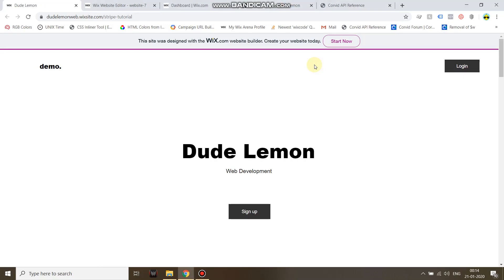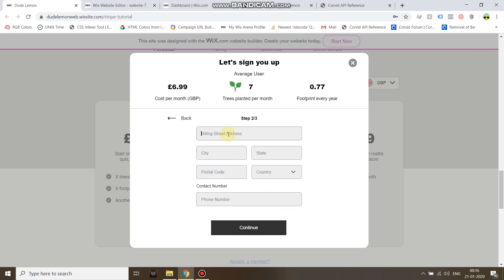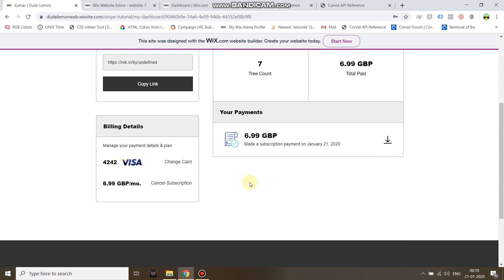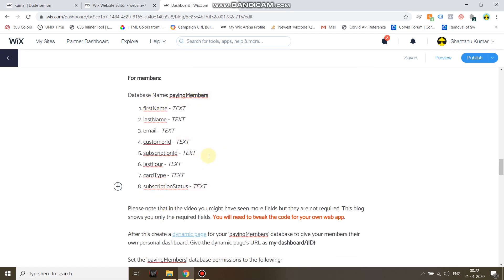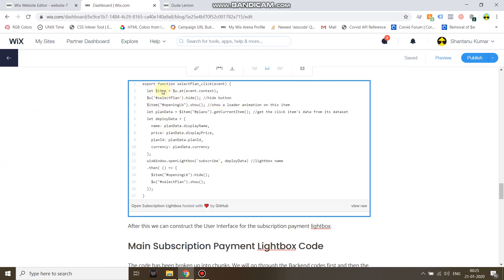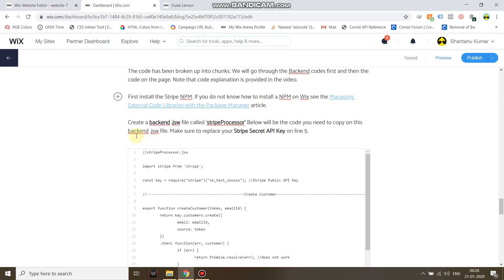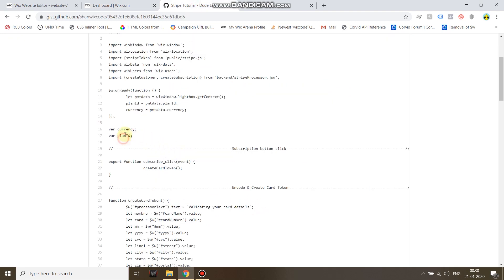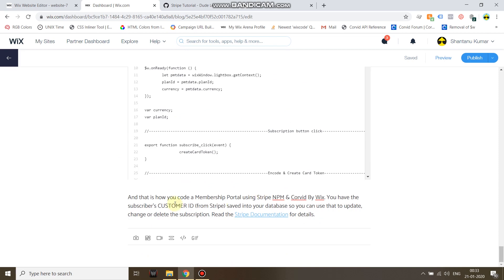Build A Paid Membership Portal On Wix Using Stripe & Corvid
Use this video to get an understanding of how to work with the Stripe NPM and Corvid by Wix. Please note that this is an advanced tutorial so you need to have a basic understanding of JavaScript, Corvid and working with 3rd Party APIs.

Have a Web Development Project? Hire us